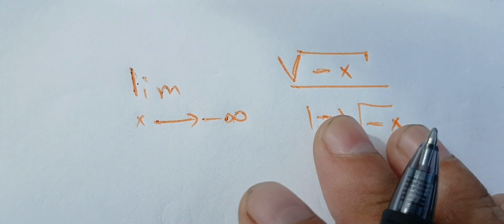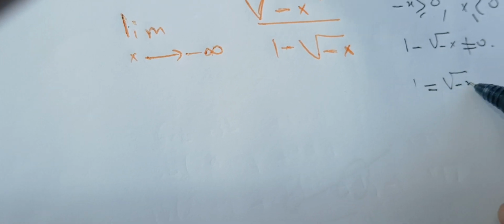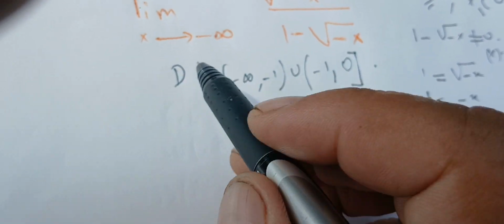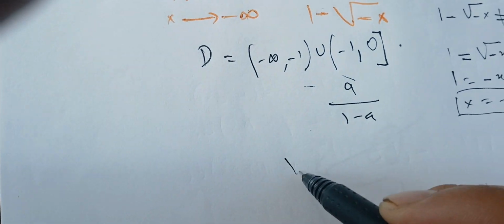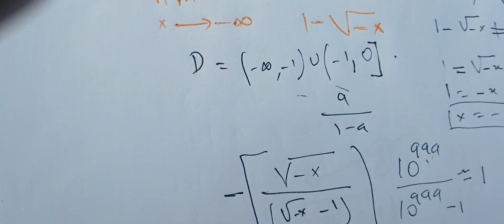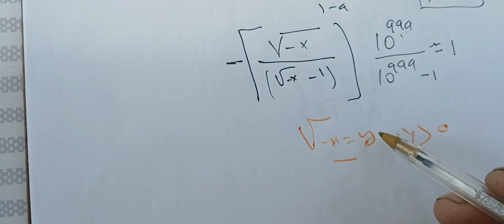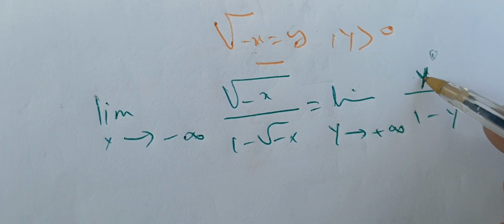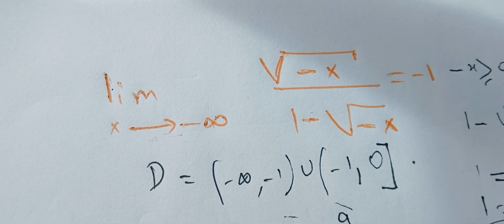limit at - infinity of sqrt(-x)/(1-sqrt(-x))..Ap calculus limit review question.Try it